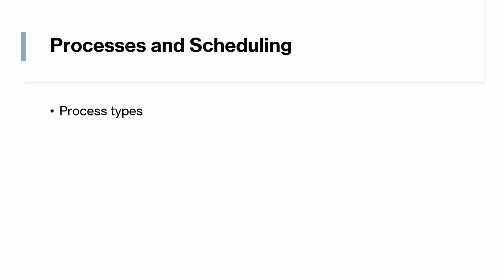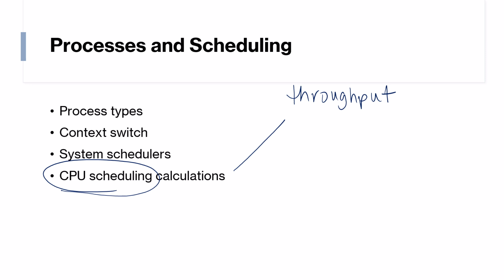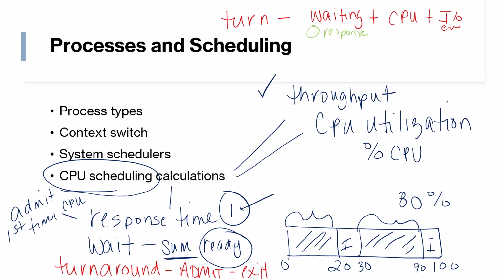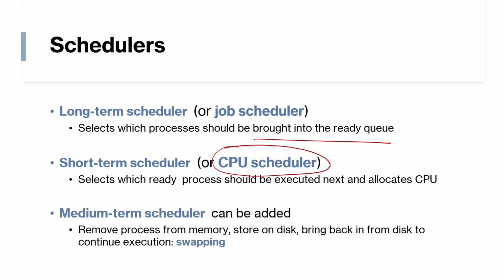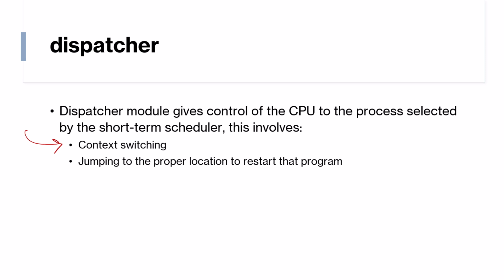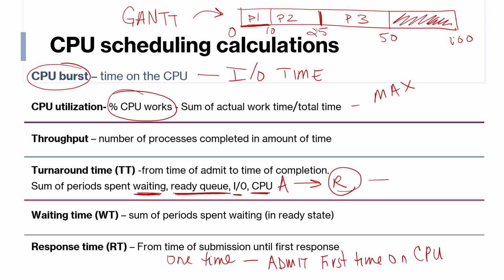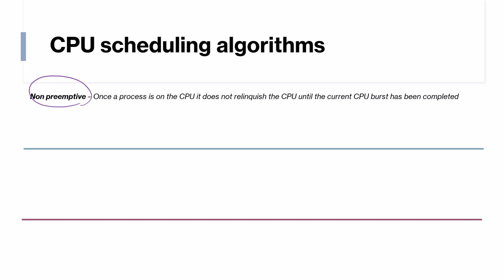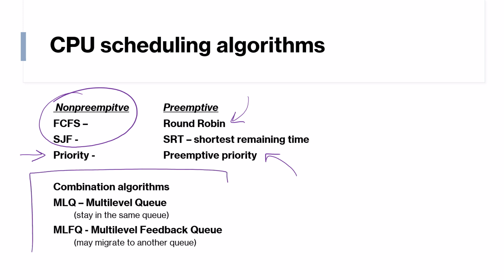CPU Scheduling VIDEO 1